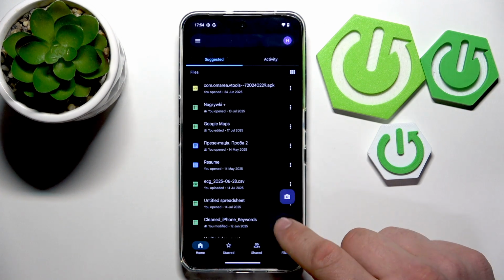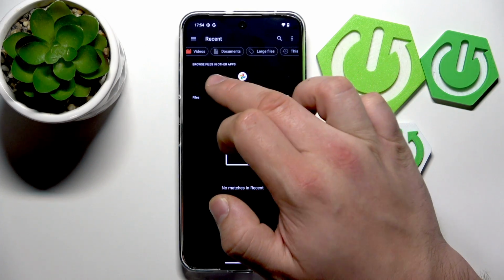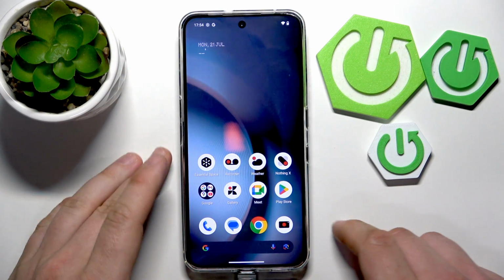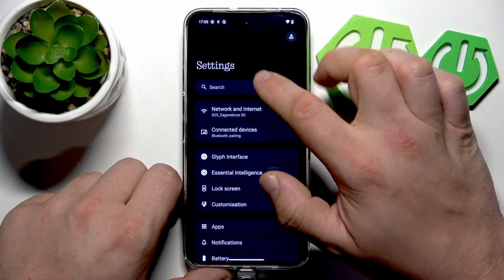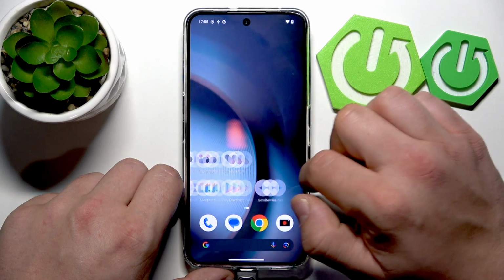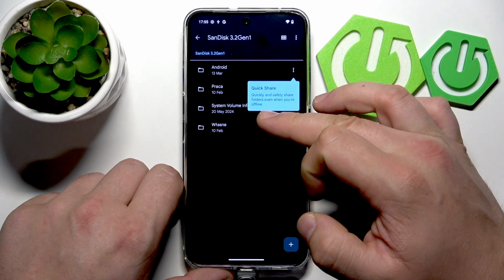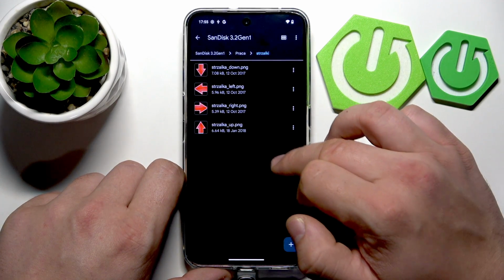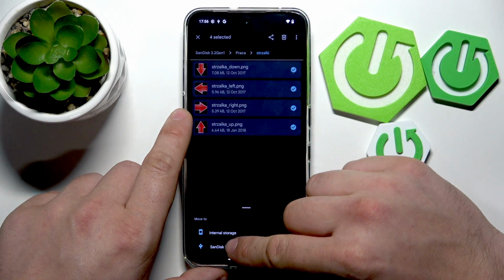NOTHING Phone (3) – How to Transfer Files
Transferring files on your NOTHING Phone (3) is simple and convenient, whether you want to move photos, videos, documents, or other files to Google Drive or an external device like a USB drive. In this video, we walk you through the step-by-step process of transferring files using built-in features on the NOTHING Phone (3). Learn how to upload files to Google Drive, connect and use external storage with OTG, and manage your files efficiently. This guide is perfect for anyone looking to back up important data, share files, or free up space on their NOTHING Phone (3).

How to transfer files on NOTHING Phone (3)?
How to upload files from NOTHING Phone (3) to Google Drive?
How to move files between NOTHING Phone (3) and external storage?

0:00 Introduction
0:08 File transfer options overview
0:22 Uploading files to Google Drive
1:15 Selecting files to upload
1:32 Accessing internal storage
1:38 Connecting external devices and enabling OTG
2:13 Accessing external storage
2:36 Copying and moving files between devices
2:59 Final tips and outro